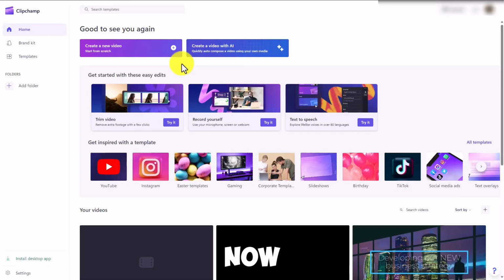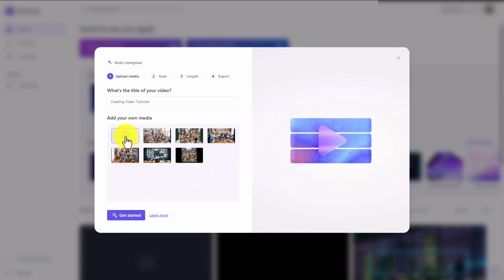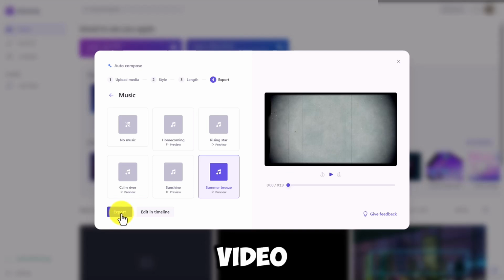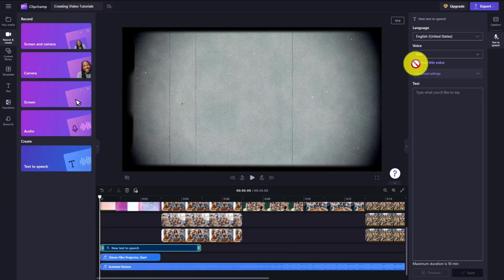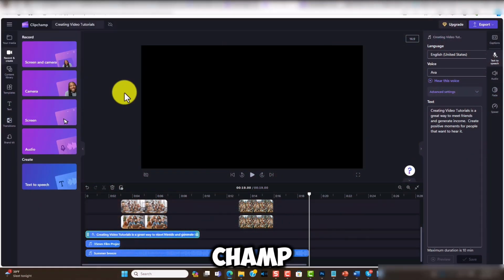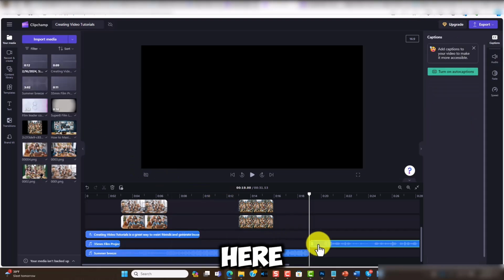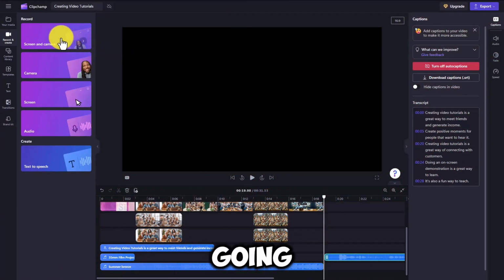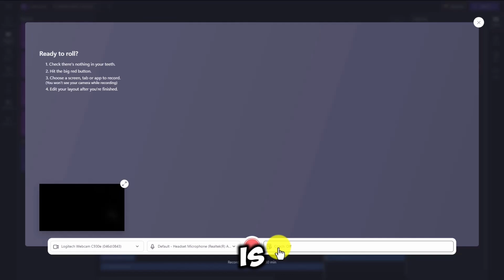Mastering Microsoft AI CoPilot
Master Microsoft AI CoPilot: Supercharge Your Online Business & Productivity! 🚀
Ready to revolutionize your workflow and create stunning content with AI? This comprehensive 20-part video course, "Mastering Microsoft AI CoPilot," is your ultimate guide to harnessing the power of Microsoft's cutting-edge AI tools.
Whether you're a marketer, business owner, or content creator, this masterclass provides clear, step-by-step instructions and hands-on lessons to help you.

Don't get left behind! Equip yourself with the essential tools to master Microsoft AI CoPilot and drive significant business growth. Get the full course here 👇